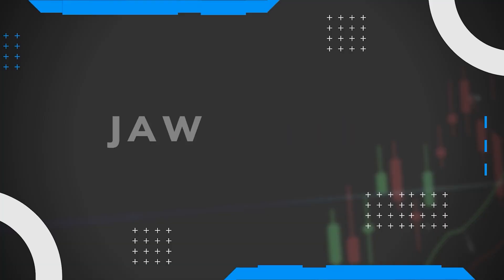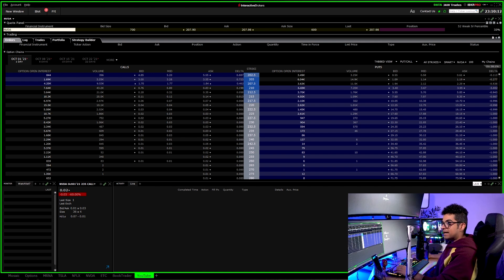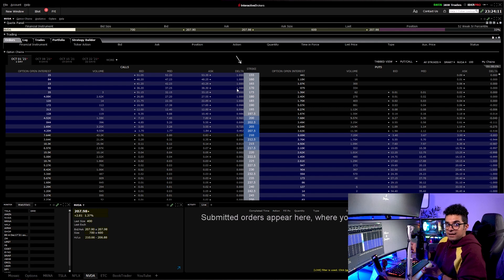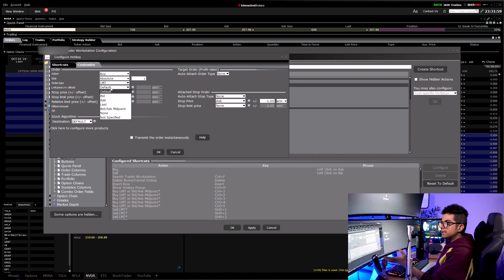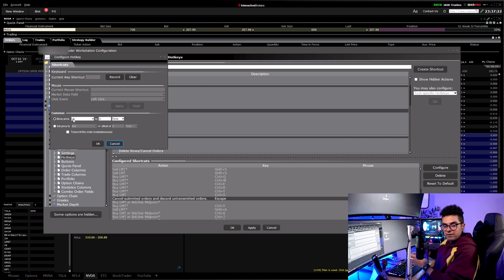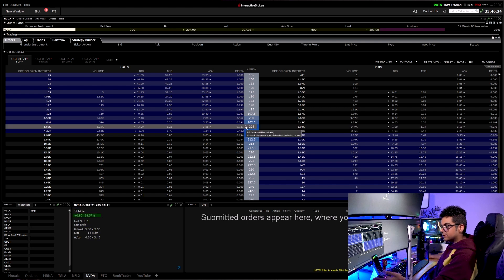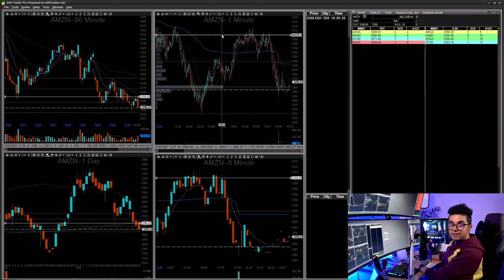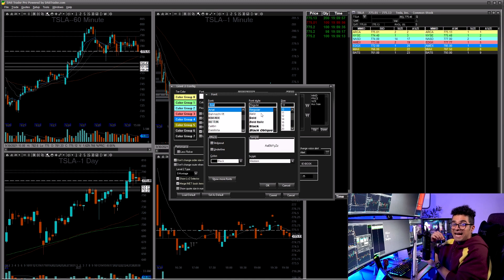Interactive Brokers Options Day Trading Setup w/ HOTKEYS & Stream Deck | Full Tutorial | IB TWS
My platform setup which helps me scalp like a boss and get filled instantaneously!

📙Sign up for our Discord to trade with us! We also have weekly webinars where you can get your questions answered, get trade ideas and learn about journaling, level 2 etc. To join, head

Main big monitors
Side monitor
Monitor Stand
Stream Deck XL
iPad Pro 12.9"
Desk: Omnidesk Sit Stand 72" desk
Chair: Secretlab Titan 2020

Epic PC Build!
Graphics Card
Fancy Cooler

Studio!
Elgato light
LED Strip